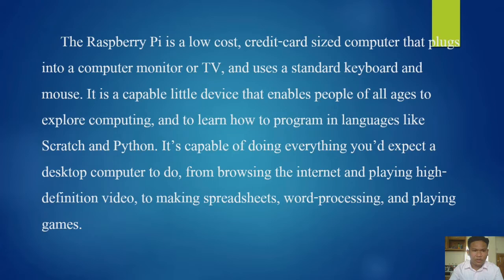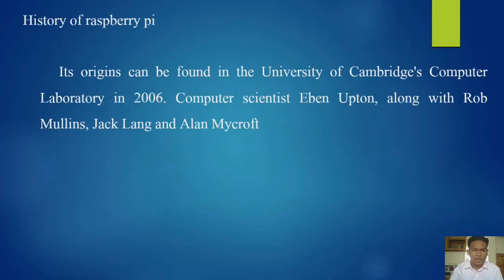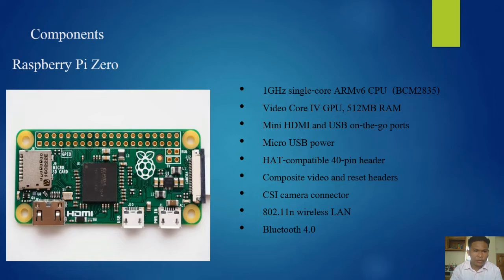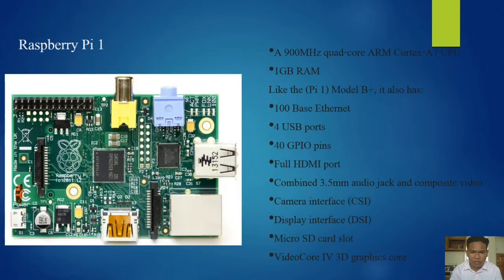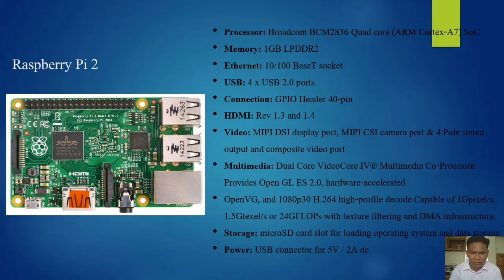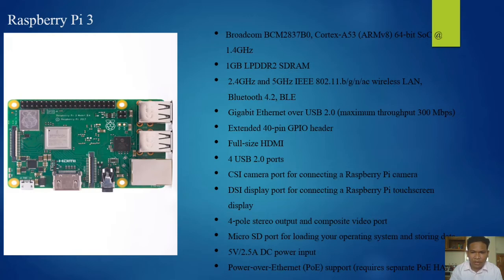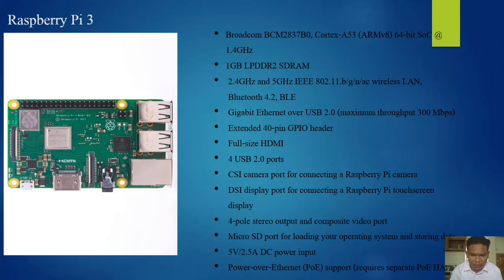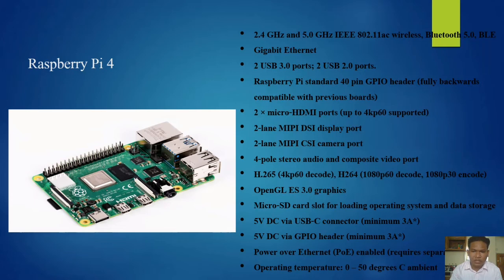[EXPLAINED] Things you need to know about Raspberry Pi